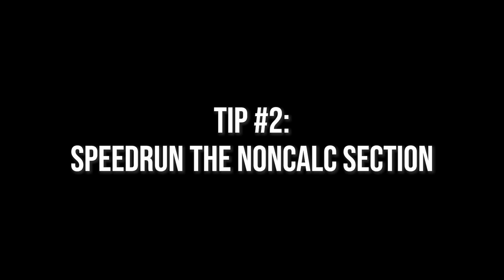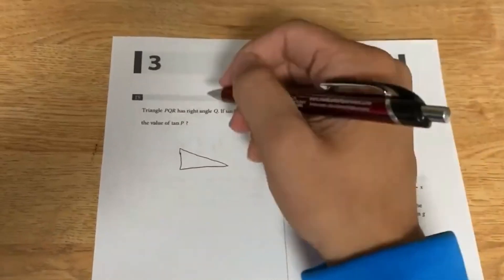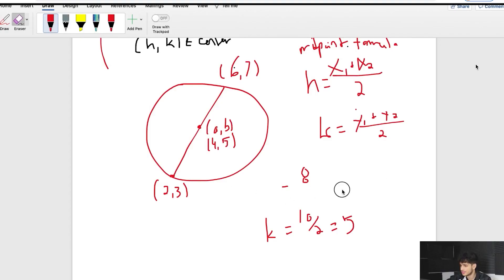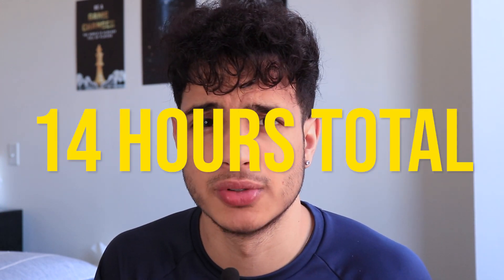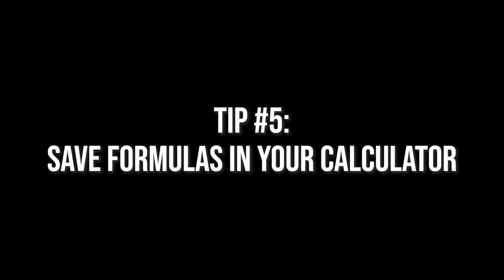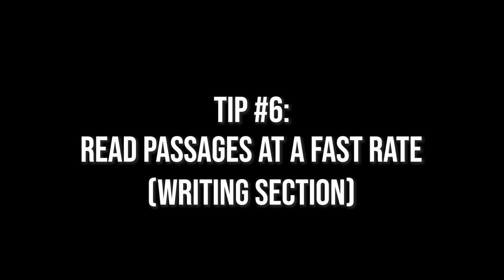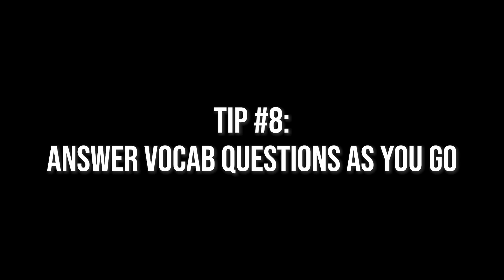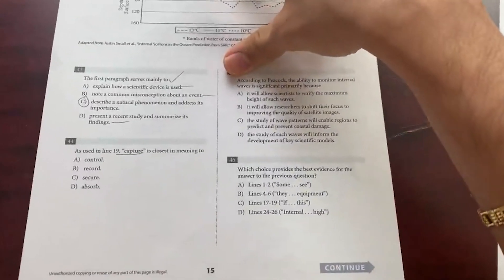10 SAT MARCH STRATEGIES To Use NOW!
Here are 10 SAT strategies I want you all to use asap! These strategies will help improve your overall SAT score before you know it!

⬆️ Improve your SAT score 300+ points with my SAT Courses